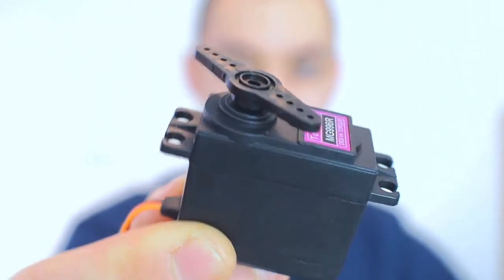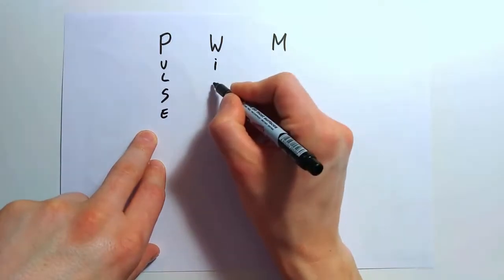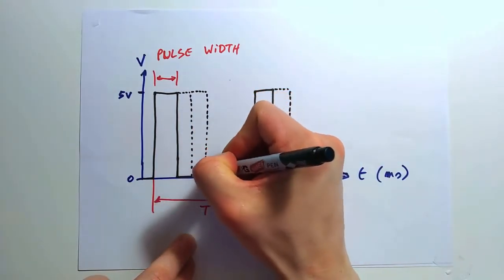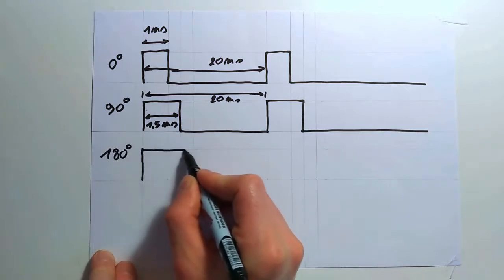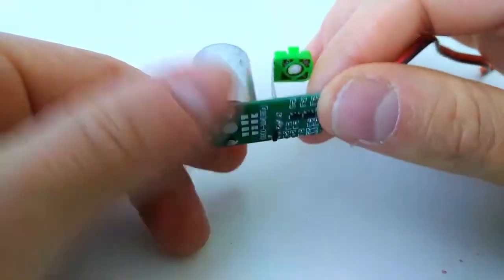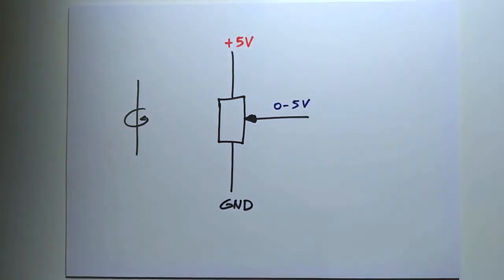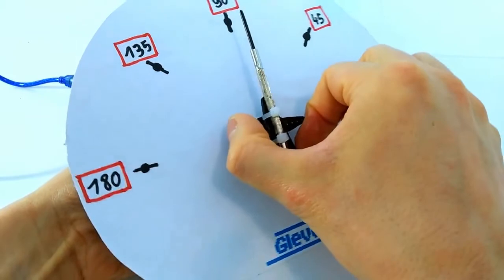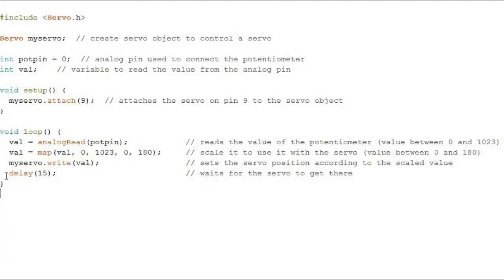Servo tutorial : How does a servo motor work? / How to use a servo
Thanks!

Explanation and tutorial about servo motors in a clear and simple video. How do servo motors work and how to control them? In this video I will explain how they are constructed en how the internal electronics work. We will see what the PWM signal is that's used to control them and how we can control servo motors in an easy way with an arduino.

Any questions, comments and suggestions are welcome in the comments.